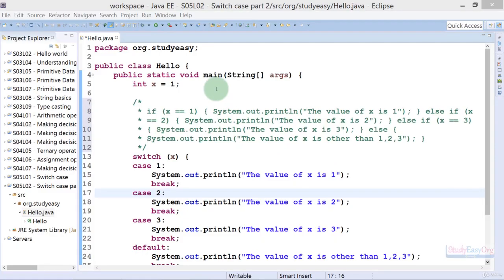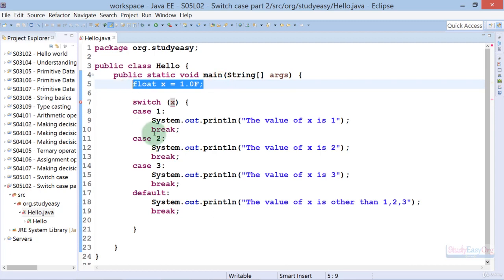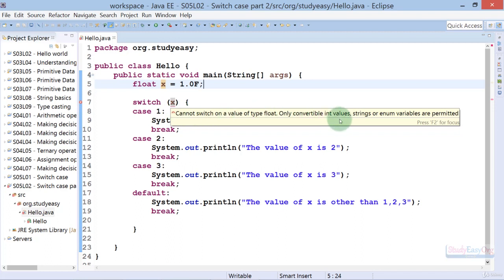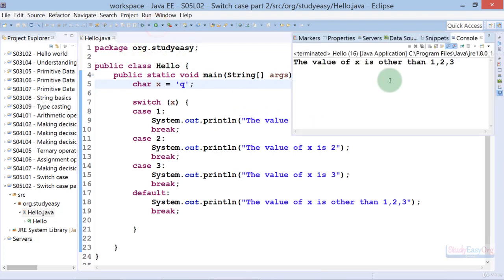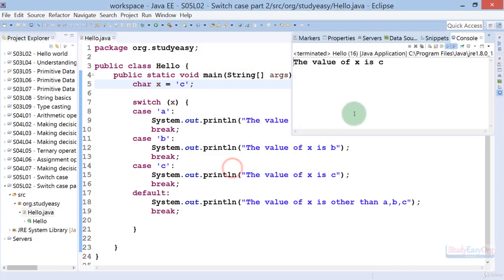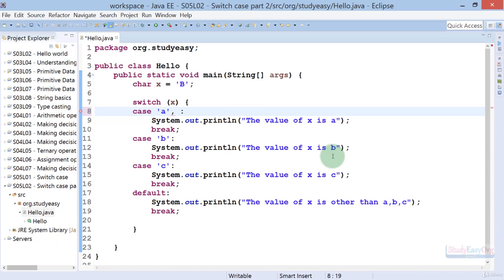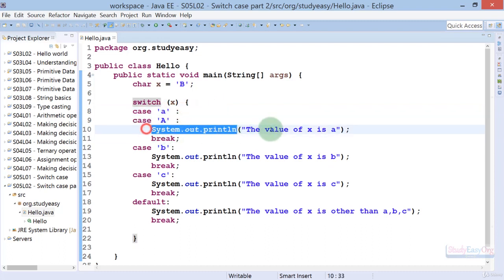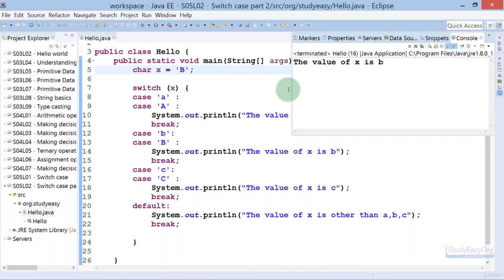036 Switch case - Part 2 ( Please SUBSCRIBE Our Channel )